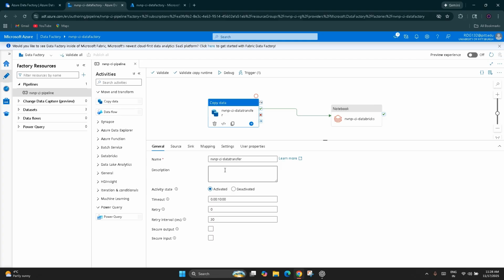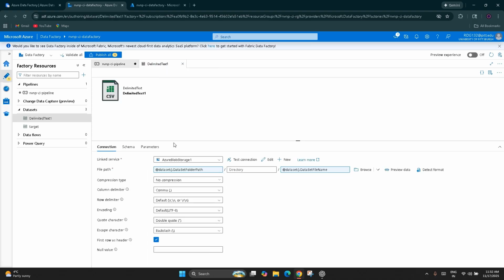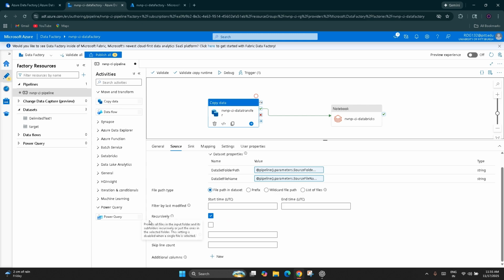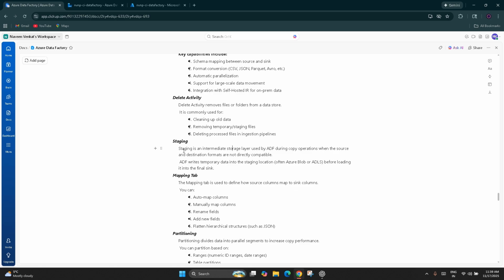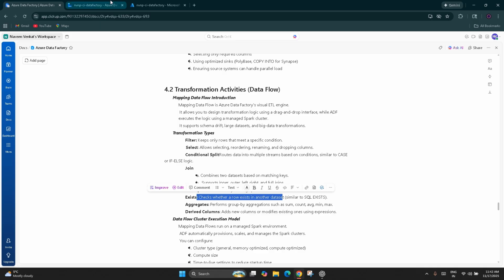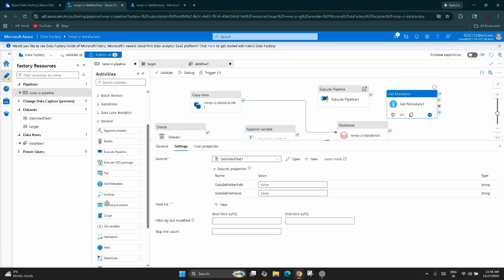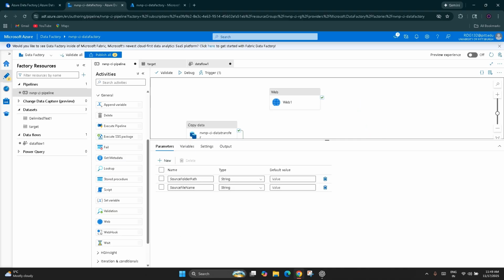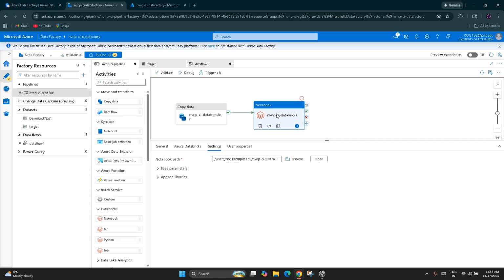Azure Data Factory | Part 04 | Activities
In this video, we walk through every major activity type in Azure Data Factory (ADF) and understand how pipelines actually execute end-to-end data workflows.
This module covers Movement Activities, Transformation Activities, and Orchestration Activities, with detailed demonstrations directly inside ADF Studio.

What you’ll learn in this lesson:

1. Movement Activities
• Copy Activity (source → sink data movement)
• Delete Activity
• Staging and temporary storage
• Column Mapping for schema alignment
• Partitioning for performance
• Copy Activity performance tuning

2. Transformation Activities (Mapping Data Flows)
• Introduction to visual ETL using Data Flows
• Key transformation types: Filter, Select, Conditional Split, Join, Lookup, Exists, Aggregates, Derived Columns
• How the Data Flow Spark cluster executes transformations

3. Orchestration / Control Activities
• Execute Pipeline
• ForEach looping
• Lookup and Get Metadata
• Set and Append Variable
• Filter and Switch
• Wait
• Validation
• Web Activity for REST APIs
• Stored Procedure execution
• Fail and Success controls

This session helps you understand how to move, transform, and orchestrate data using Azure Data